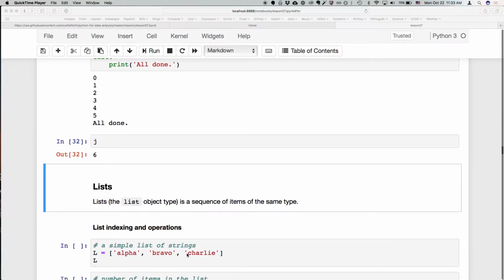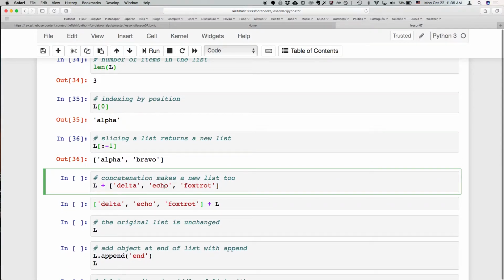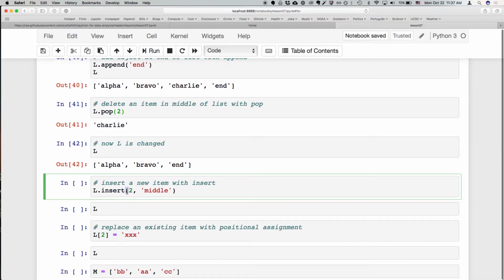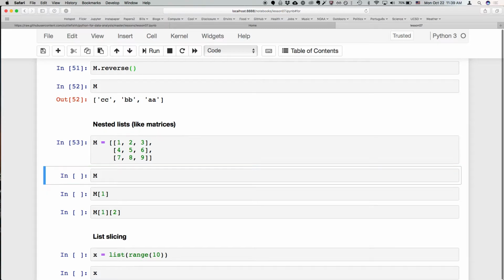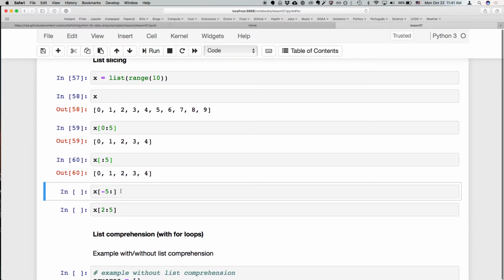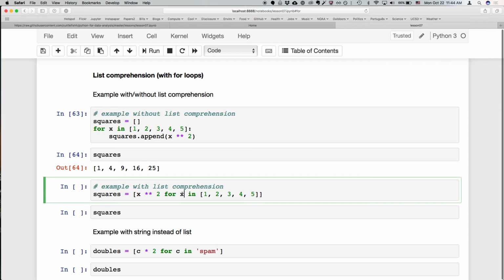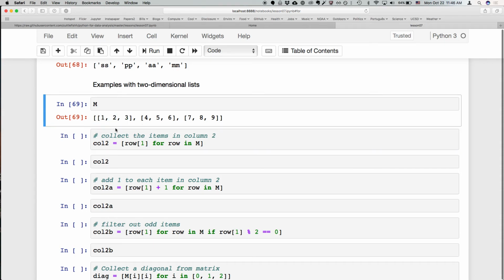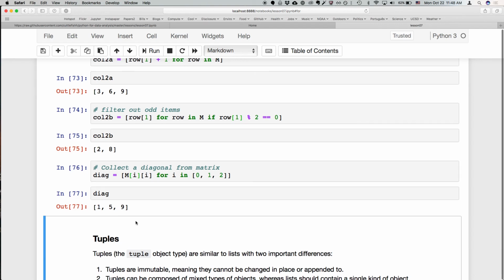Python for Data Analysis 2018-19 - Lesson 7 (3/5)